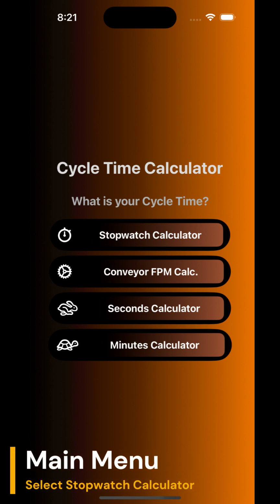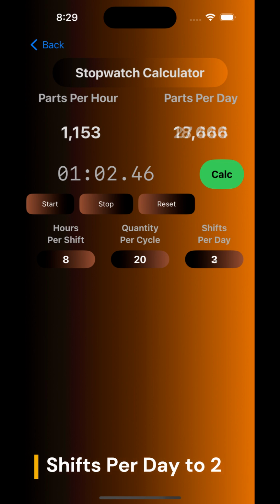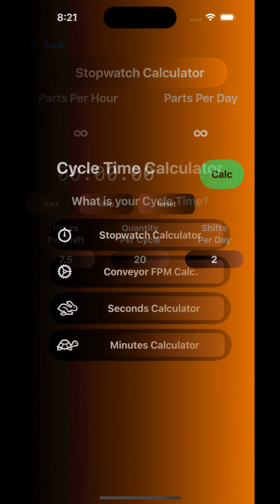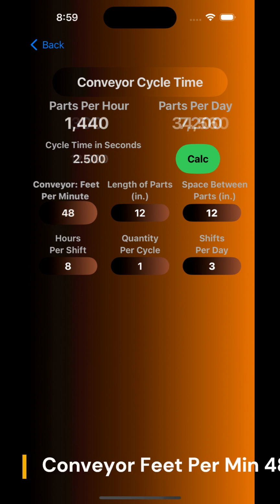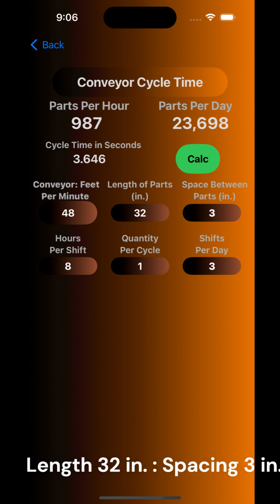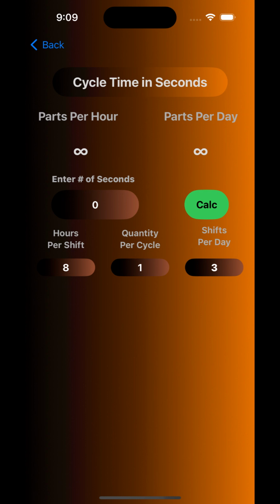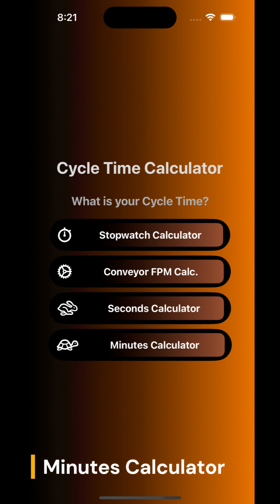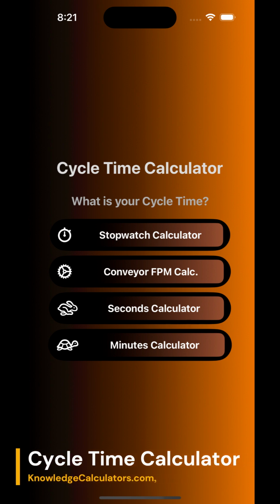Cycle Time Calculator Training Video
This video will give you detailed instructions on how to use the Cycle Time Calculator. Download a copy today from the App Store.